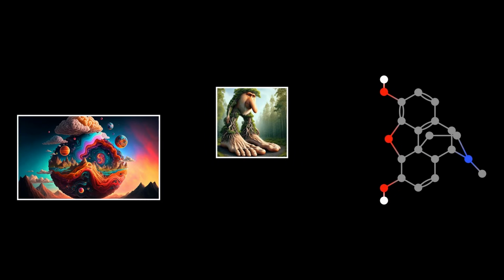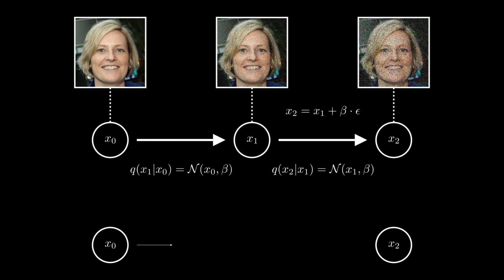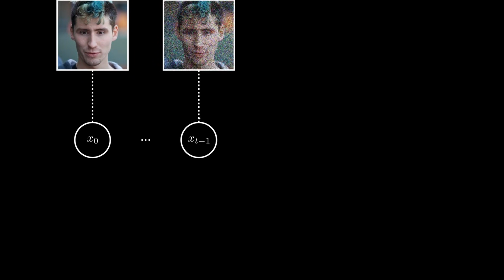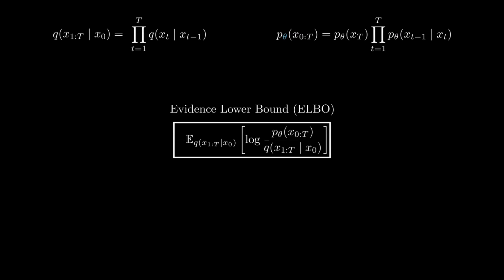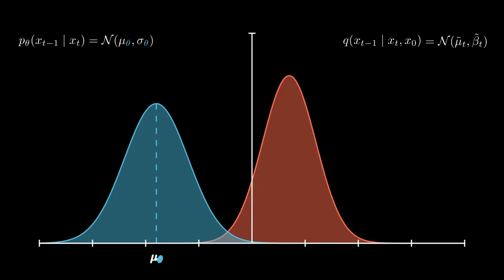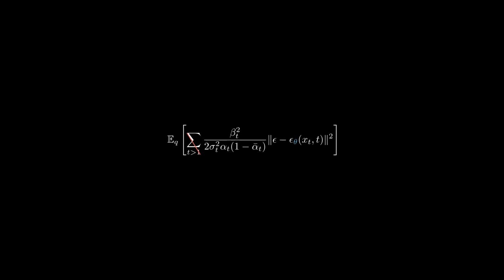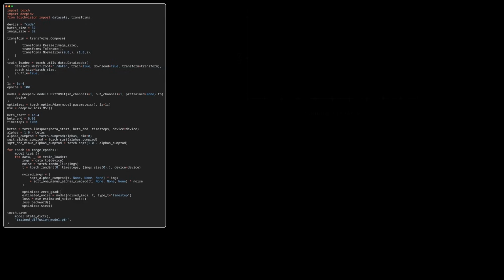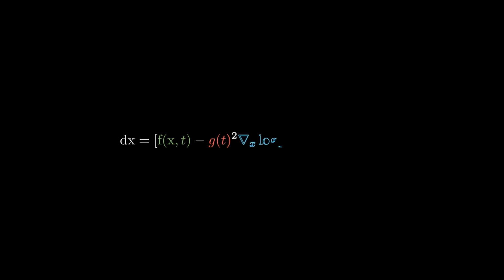Diffusion Models: DDPM | Generative AI Animated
In this video you'll learn everything about the DDPM formulation of diffusion models. We go over how this paper simplified the training objective to a simple L2, then how we implement this in practice.

The code to produce the Manim animations, as well as the implementation of the training and sampling codes, is available here:

Chapters:
00:00 Intro
00:32 General principles
03:28 Forward process
05:54 Variance preserving forward process
09:07 Reverse process
11:26 The ELBO
14:06 Simplifying the ELBO
16:05 From ELBO to L2
19:37 Simplifying the L2
23:04 Training implementation
23:44 Sponsor
24:39 Training implementation
28:14 Sampling implementation
31:24 Conclusion

Shout out to the viewers who contributed to the subtitles:
- Vietnamese: Huy Mai
- Bahasa Indonesia: Ananda SRW

If you want to dive deeper into this topic here are a few very good ressources on diffusion models.

This video features animations created with Manim, inspired by Grant Sanderson's work at @3blue1brown.